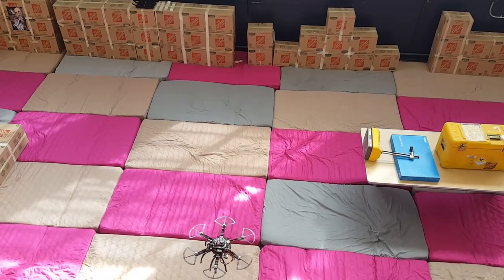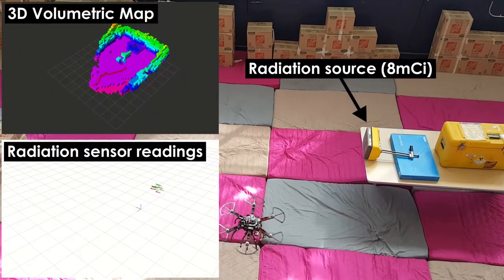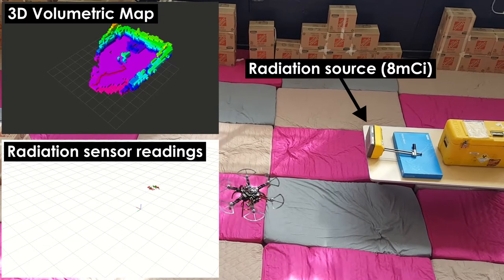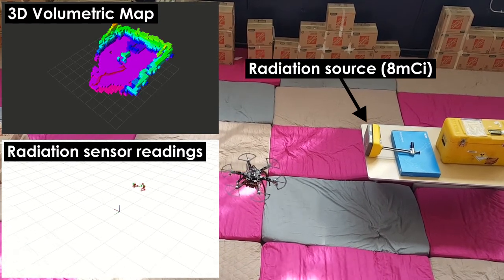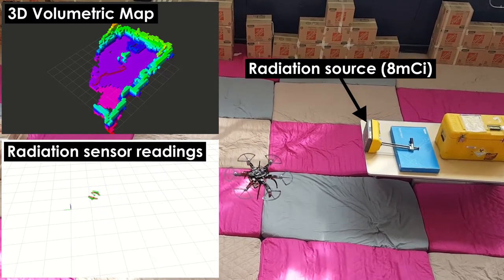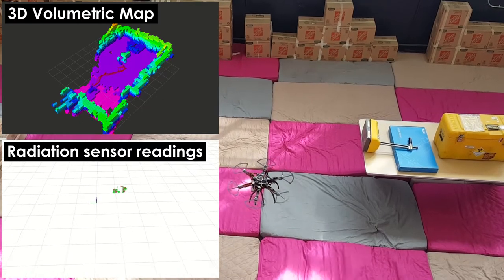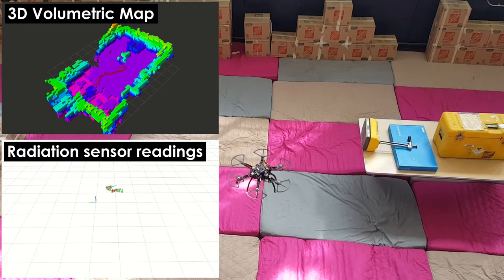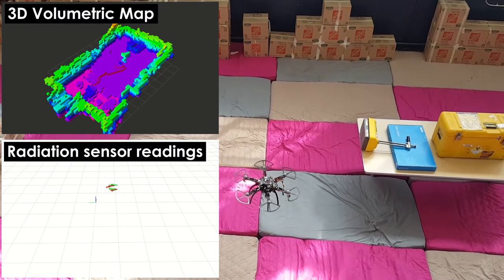Preliminary results on Aerial Robotic Radiation Detection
This experiment presents preliminary results towards radiation detection and mapping using aerial robots. Beyond a visual-inertial-3D depth sensing module, the robot integrates two deferentially installed radiation sensors.